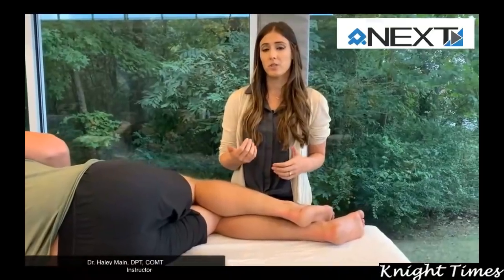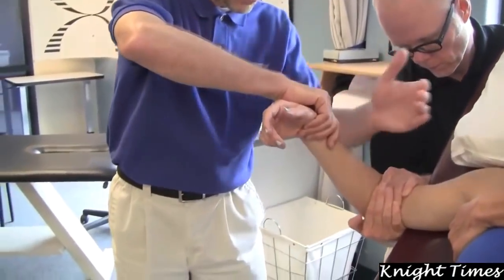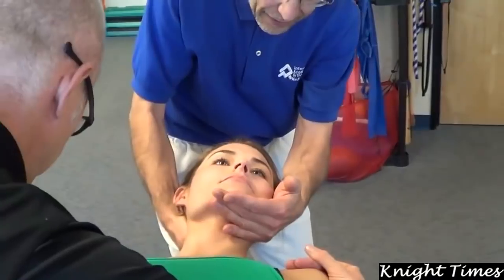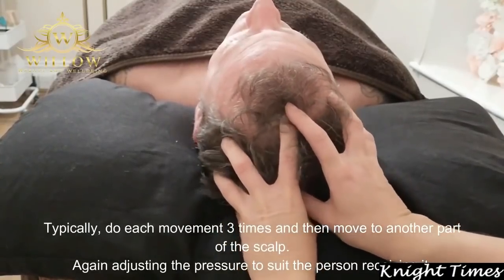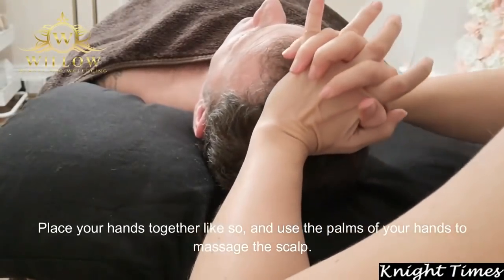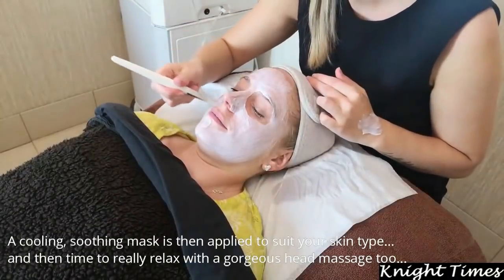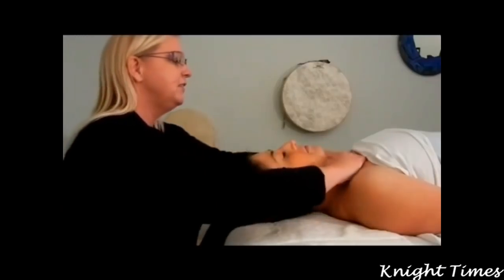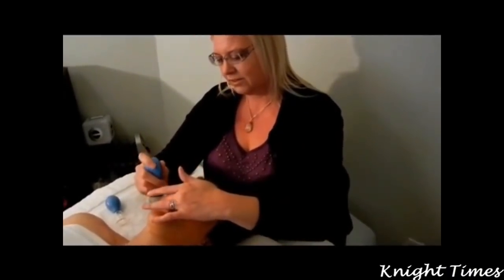BEST OF UNINTENTIONAL ASMR 52